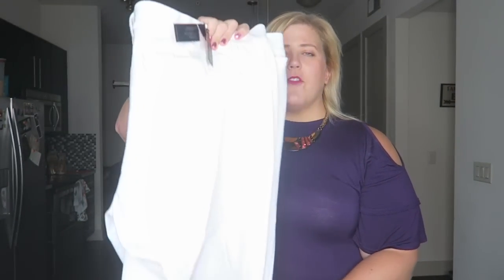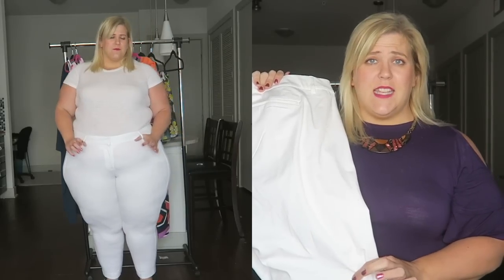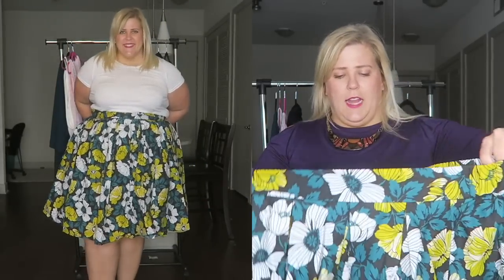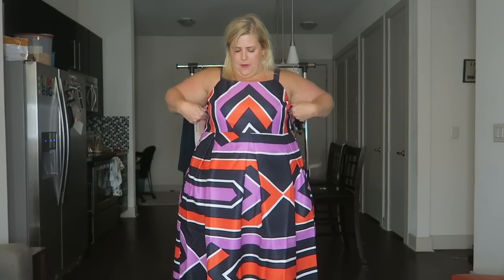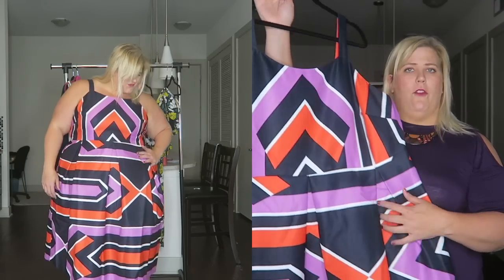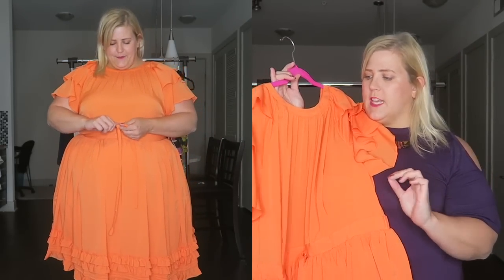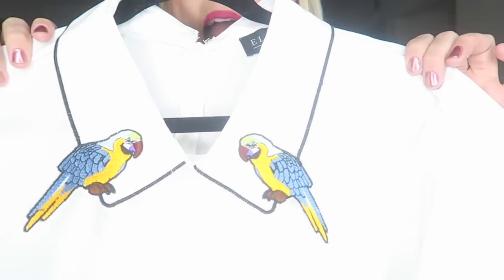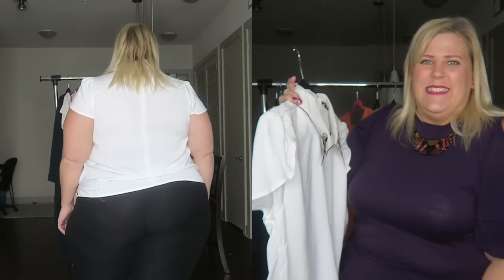Plus Size Haul Week Spring 2017 | Office + Work Wear Try On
In this 2017 plus size haul video and try on, I share some of my favorite pieces made for the office. Pieces you can work and werk in. Climb that corporate ladder with office appropriate pants, skirts, dresses and shirts, and more that are perfect for spring and summer weather. Go on, be fabul-office.